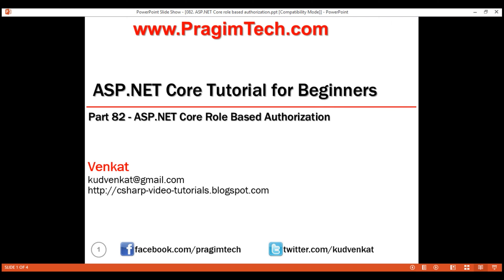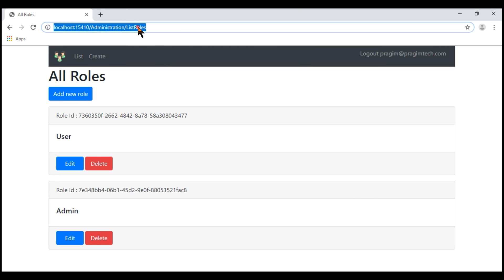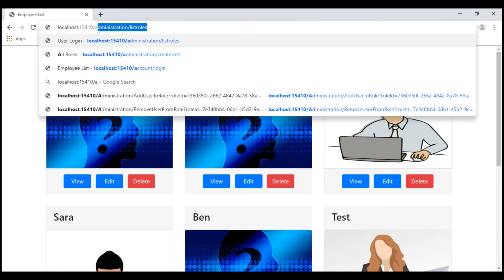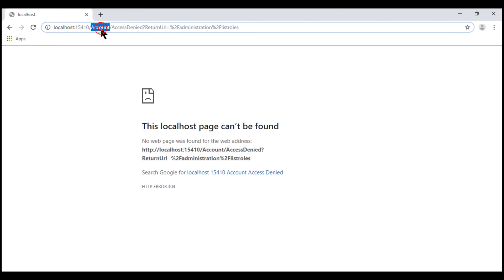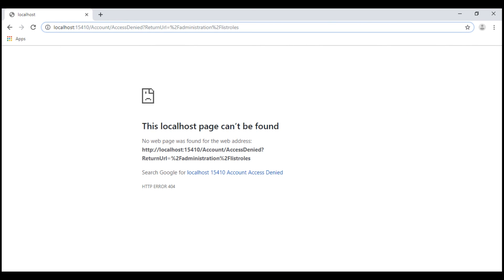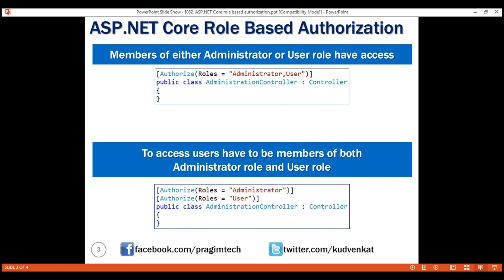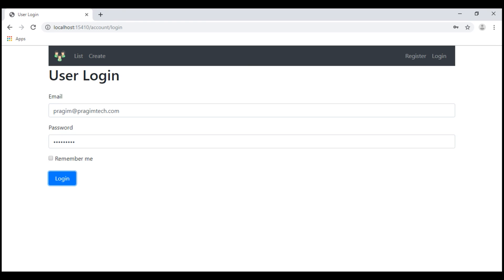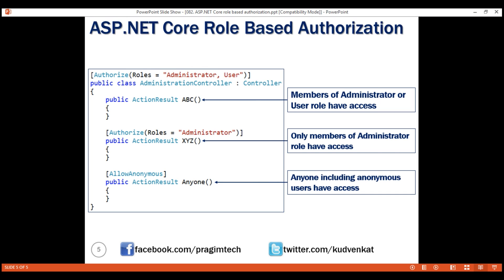ASP NET Core role based authorization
Role based authorization in asp.net core

Authentication and Authorization in ASP.NET Core

Authentication is the process of identifying who the user is.

Authorization is the process of identifying what the user can and cannot do.

Authorization in ASP.NET Core MVC is controlled through the AuthorizeAttribute

ASP.NET Core Simple Authorization

When the Authorize attribute is used in it's simplest form, without any parameters, it only checks if the user is authenticated. This is also called simple authorization.

[Authorize]
public class SomeController : Controller

We discussed simple authorization in detail in Part 71 of ASP.NET Core tutorial.

Role-based authorization checks can be applied either against a controller or an action within a controller.

Role Based Authorization Example

Only those users who are members of the Administrator role can access the actions in the AdministrationController

[Authorize(Roles = "Administrator")]
public class AdministrationController : Controller

Multiple Roles Example

Multiple roles can be specified by separating them with a comma. The actions in this controller are accessible only to those users who are members of either Administrator or User role.

Multiple Instances of Authorize Attribute

To be able to access the actions in this controller, users have to be members of both - the Administrator role and the User role.

[Authorize(Roles = "Administrator")]
[Authorize(Roles = "User")]

Role Based Authorization Check on a Controller Action

Members of the Administrator role or the User role can access the controller and the ABC action, but only members of the Administrator role can access the XYZ action. The action Anyone() can be accessed by anyone inlcuding the anonymous users as it is decorated with AllowAnonymous attribute.

    [Authorize(Roles = "Administrator")]
    public ActionResult XYZ()

    [AllowAnonymous]
    public ActionResult Anyone()